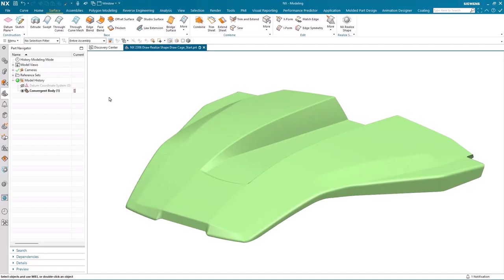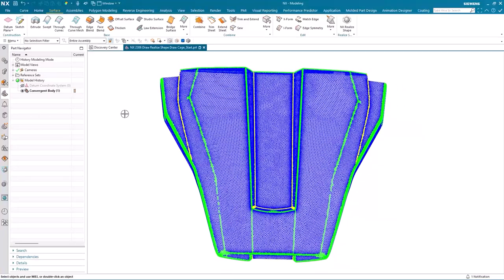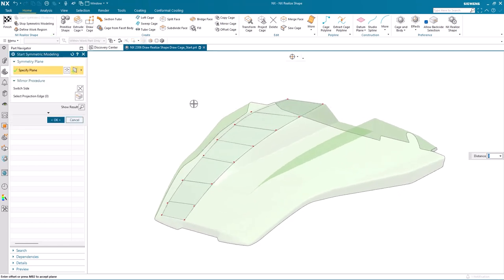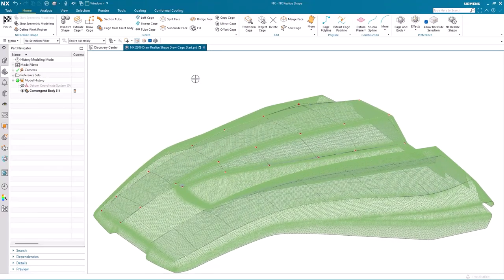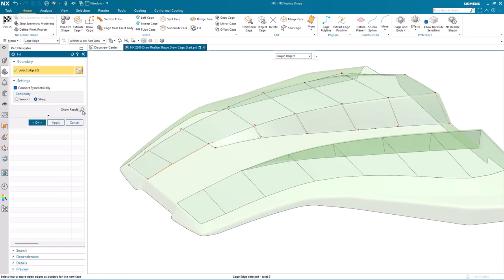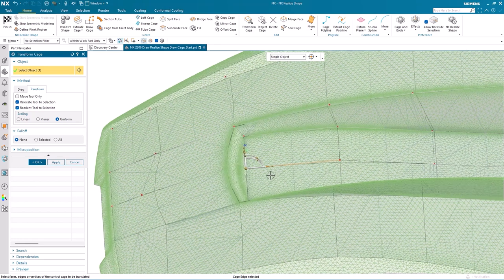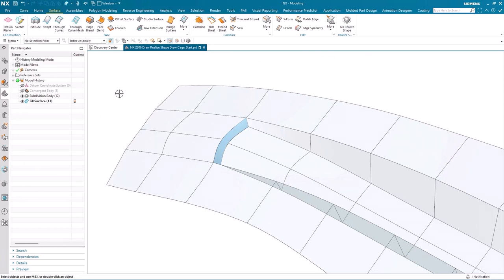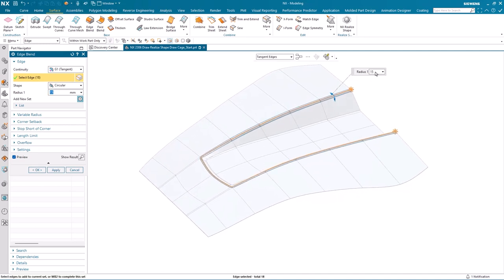NX | Tips and Tricks | Draw Cage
We're excited to bring you the next episode in our tips and tricks series. We continue to showcase new features added to the June 2023 release of NX™ software. Today, we're taking a look at Draw Cage. Here's what you can expect 👇

Using Draw Cage on an imported scan file 📂
Using symmetric modeling to only modify one half of the model 🖊️
Connect two halves together using Fill Surface 🔗
Using blend tools to complete the design ⛏️